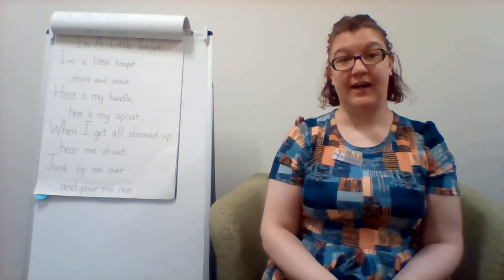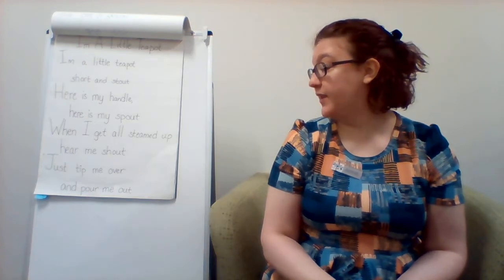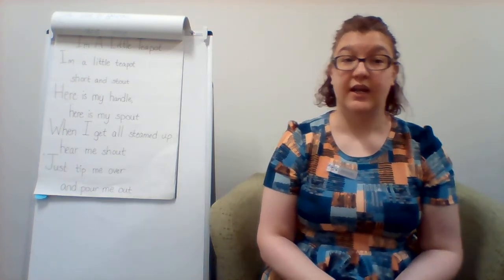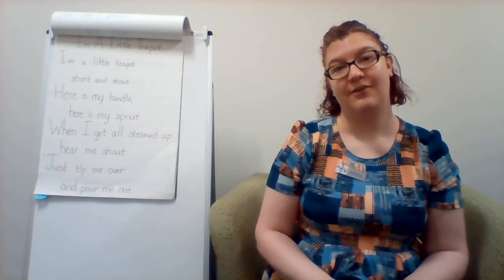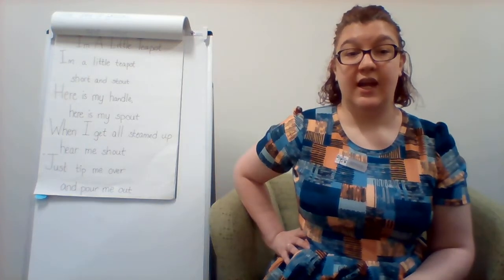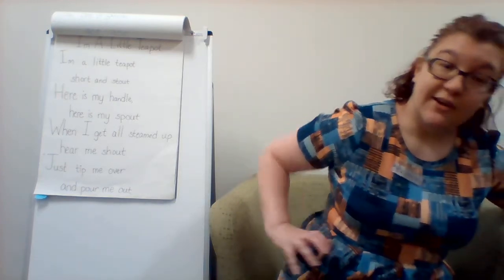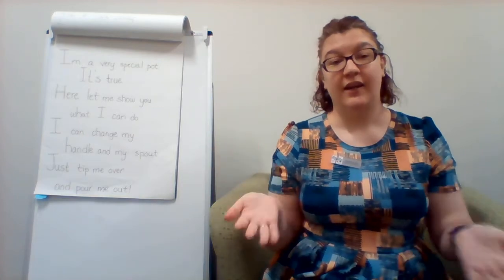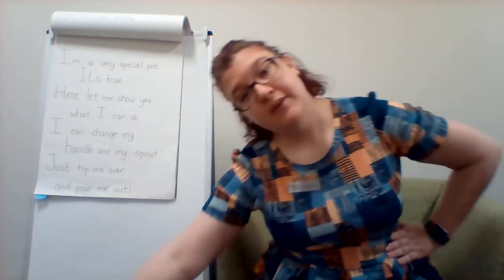I'm a Little Teapot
Join us for two verses of this cool song.